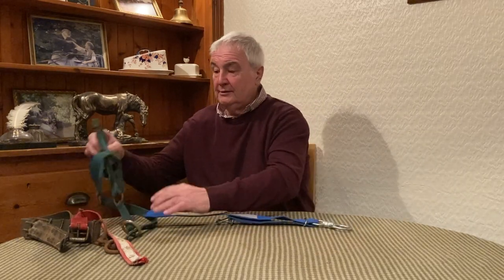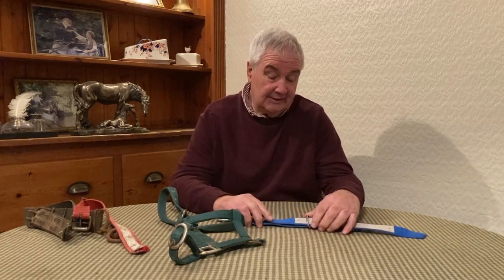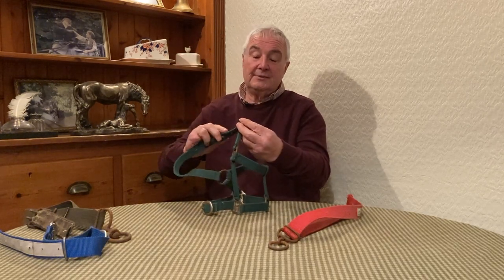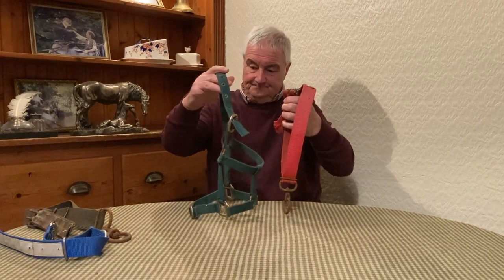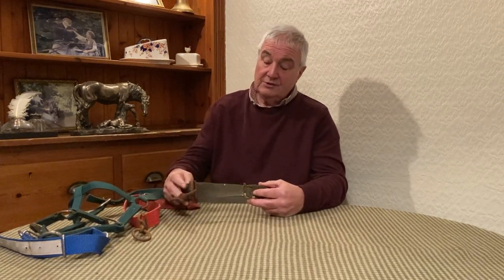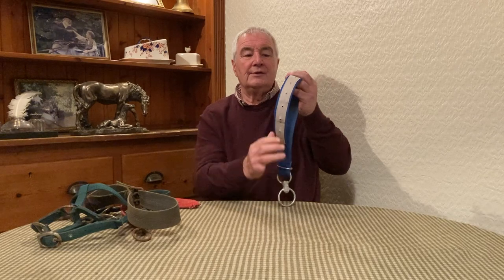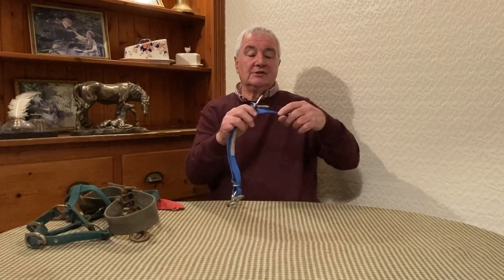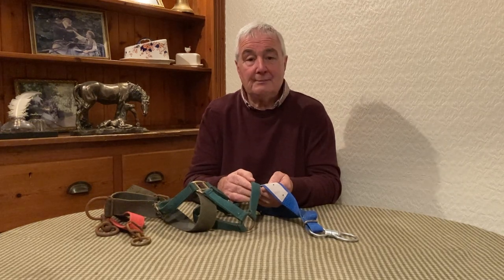Q&A - Headcollars and Neckcollars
We get a lot of questions about our neck-collars and how and why we use them, so here's a couple of answers to the most common ones.

Do you use neck-collars at home with your own horses?